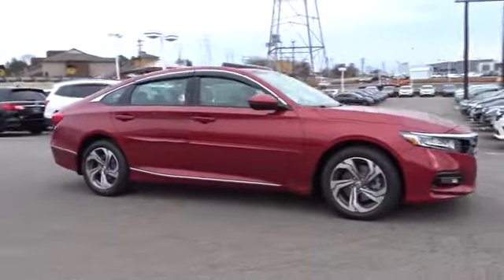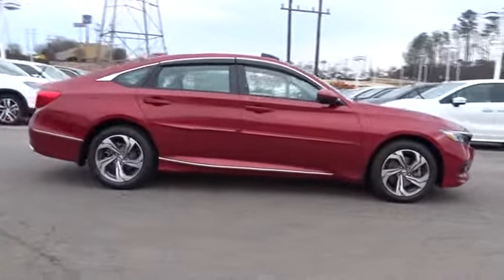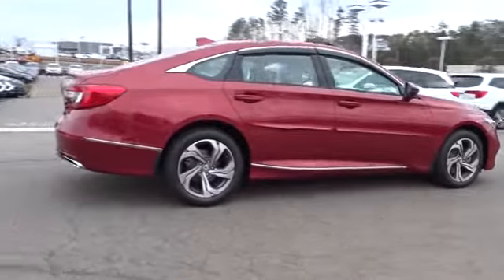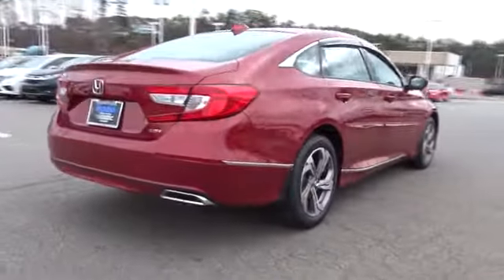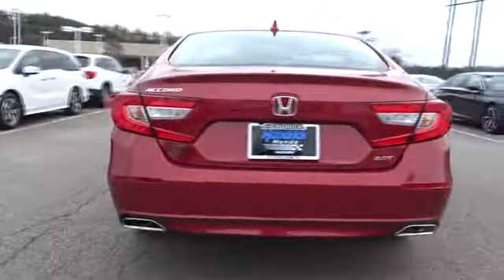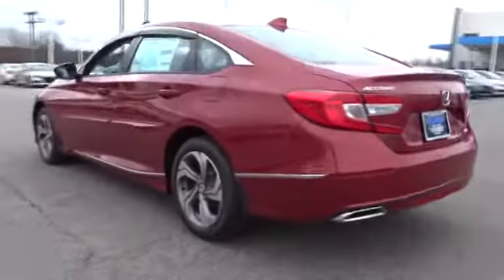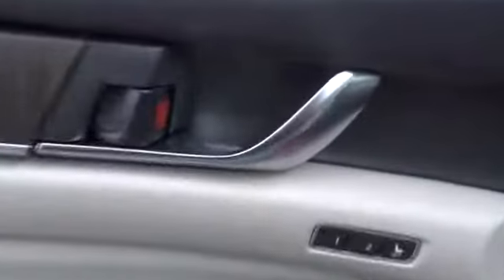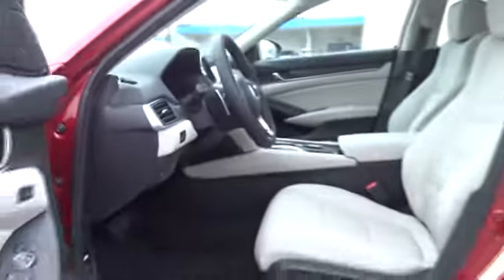2018 Honda Accord Hickory, Morganton, Huntersville, Statesville, Gastonia, NC 31160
2018 Honda Accord
2018 Honda Accord EX-L 2.0T Auto - Stock#: 31160 - VIN#: 1HGCV2F54JA009472

945 Us Highway 70 SE

Sunroof, Heated Leather Seats, Turbo, Back-Up Camera, Alloy Wheels. EX-L 2.0T trim, Radiant Red Metallic exterior and Ivory interior. FUEL EFFICIENT 34 MPG Hwy/23 MPG City! Warranty 5 yrs/60k Miles - Drivetrain Warranty; CLICK NOW! KEY FEATURES INCLUDE: Leather Seats, Sunroof, Heated Driver Seat, Back-Up Camera, Turbocharged. MP3 Player, Keyless Entry, Steering Wheel Controls, Child Safety Locks, Heated Mirrors. Honda EX-L 2.0T with Radiant Red Metallic exterior and Ivory interior features a 4 Cylinder Engine with 252 HP at 6500 RPM*. EXPERTS ARE SAYING: Great Gas Mileage: 34 MPG Hwy. WHO WE ARE: Our goal is to offer customers a World Class Experience in Automotive Sales and Service. We provide everyone with all the time and information they need to make an informed decision regarding their vehicle. The friendly staff at Hendrick Honda Hickory would like to invite you to browse our website or visit us in person at 945 Hwy 70 SE in Hickory, NC 28602. Horsepower calculations based on trim engine configuration. Fuel economy calculations based on original manufacturer data for trim engine configuration. Please confirm the accuracy of the included equipment by calling us prior to purchase.